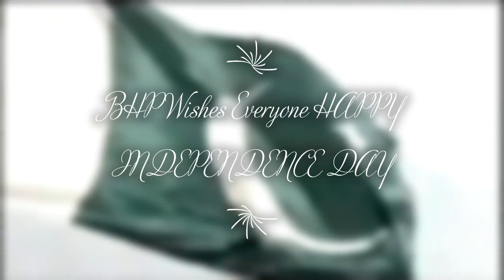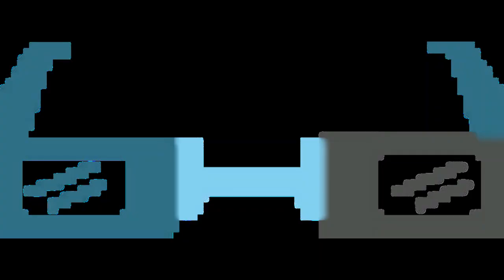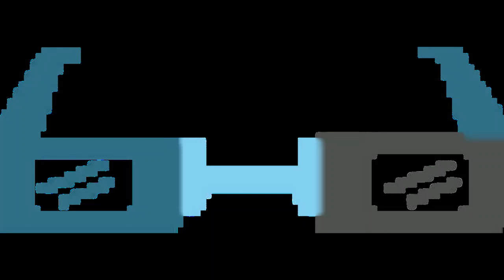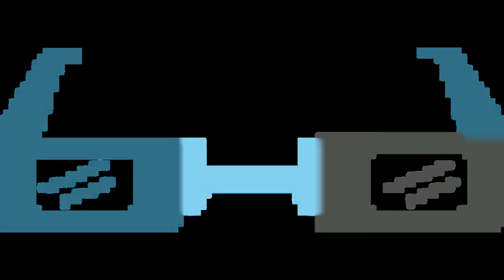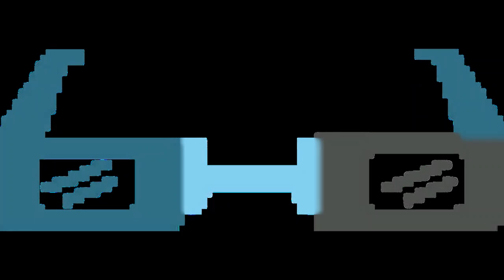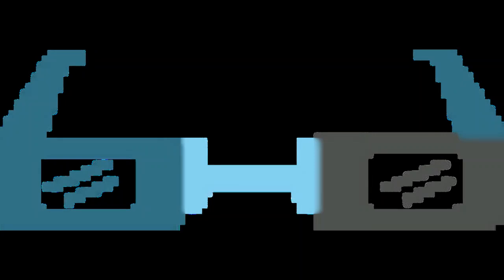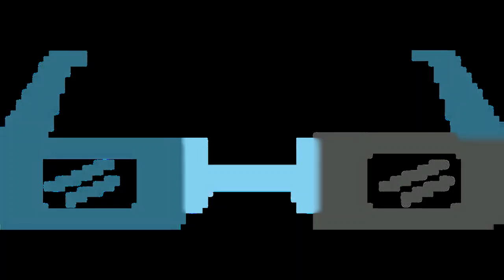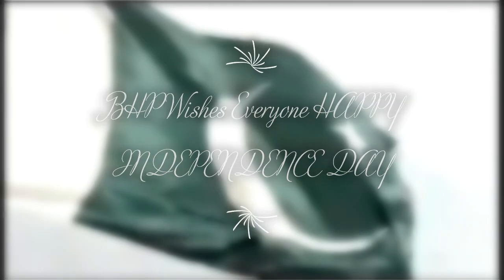An English QPT on Virtual recorder by Muhammad Hamza - independent day special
On the ocasion of 71st independence day of Pakistan, BHP is bringing you another quick podcast for windows users. This is a quick podcast/tutorial on windows software called "virtual recorder", prepared by Muhammad Hamza in english language. He is demonstrating the usage of virtual recorder and its advantages over other available choices.